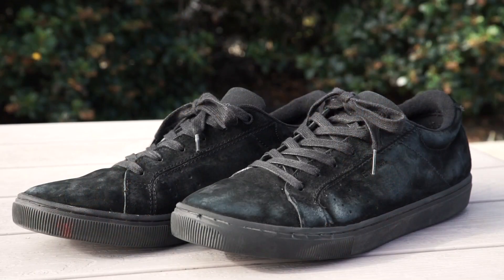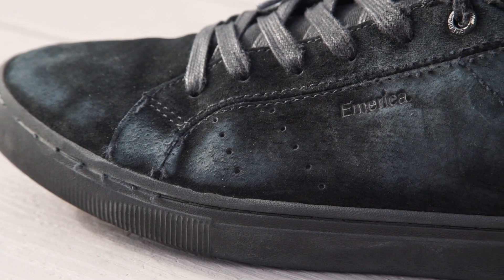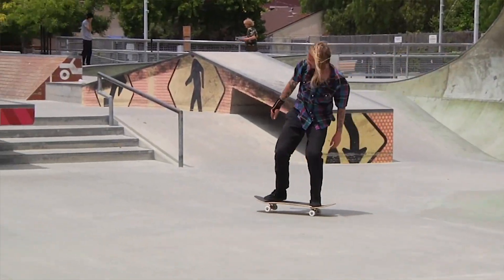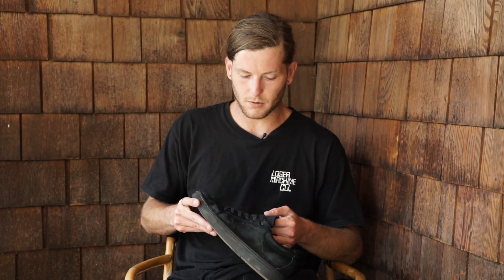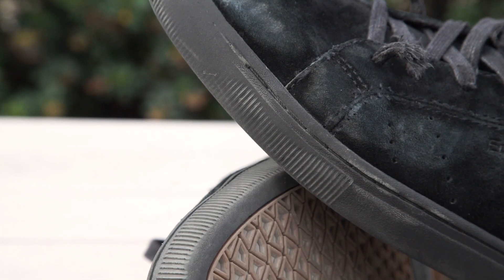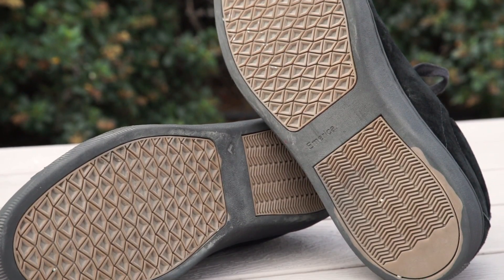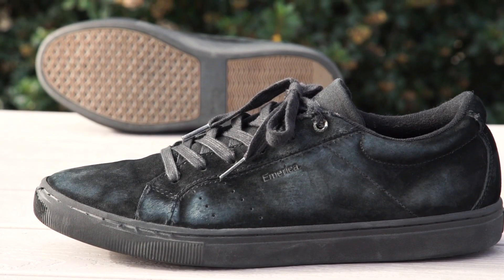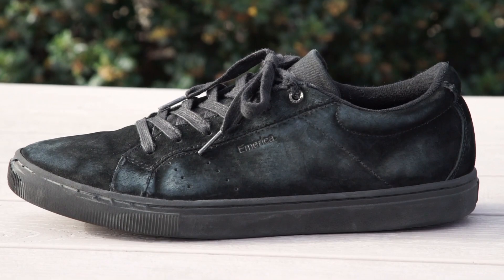Emerica Romero Americana Weartest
The Americana is Leo Romero's newest shoe for Emerica but is inspired by his very first pro model! This shoe has the classic look that everyone loved of the first pro model but features all of Emerica's newest technology to make the shoe fits in with todays skate shoes. The most notable feature is the pig suede upper that our guys had trouble even putting a dent in! Check it out to see all the other features and how Darren and Alex liked them after a couple weeks. Enjoy!

Filmed & Edited by Chandler Beck